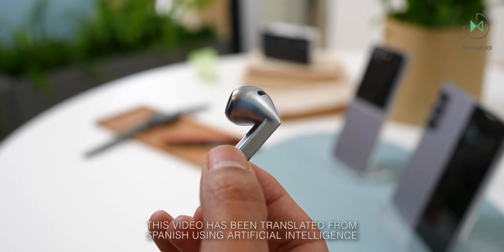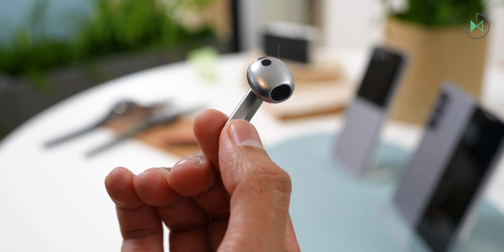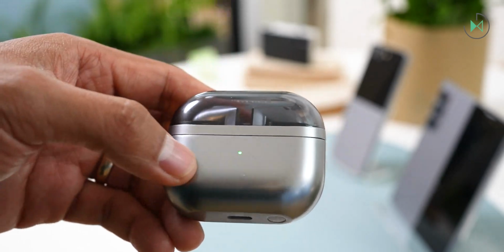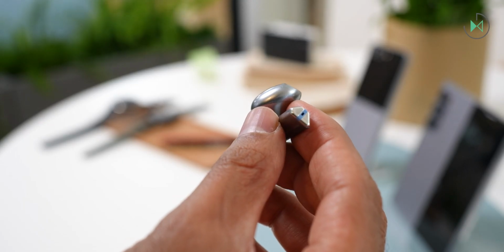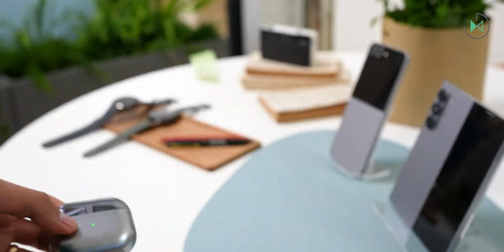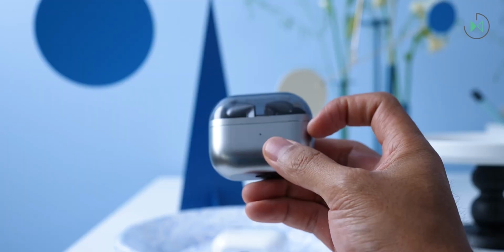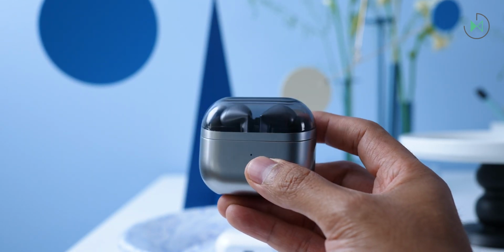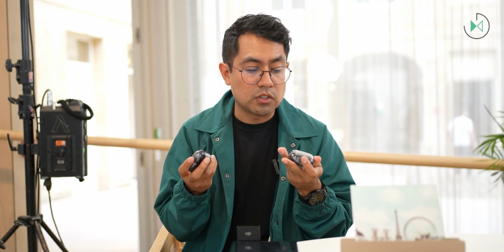Samsung Galaxy Buds3 and Buds3 Pro | First impressions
Discover the new Samsung Galaxy Buds3 and Buds3 Pro! Here are my first impressions of these headphones.